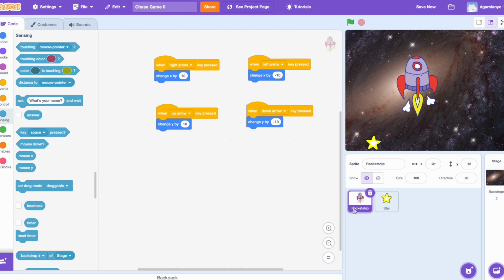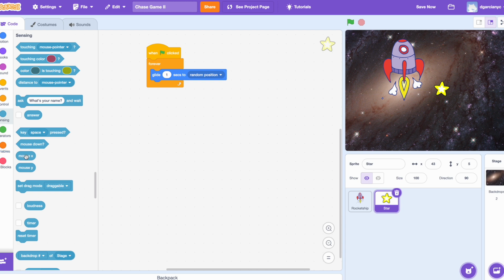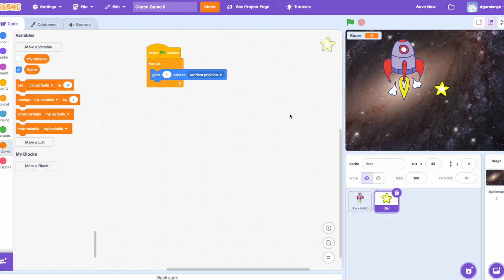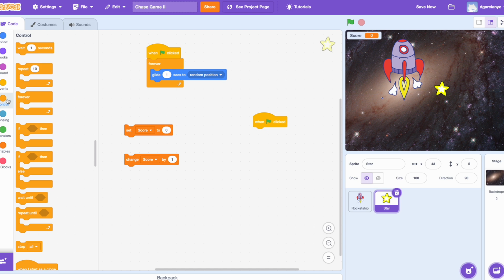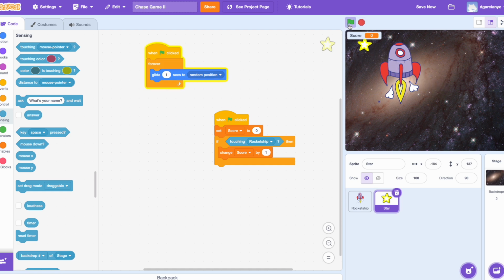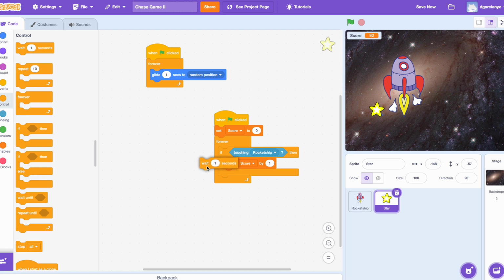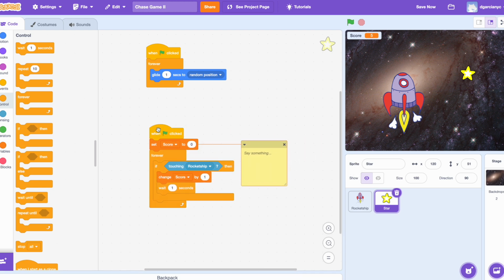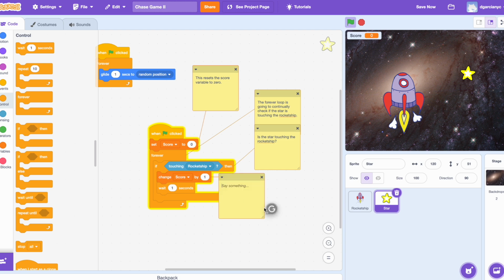Scratch Chase Game 2 Variables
In this video, we will learn how to add a variable to our chase game to keep track of our score.